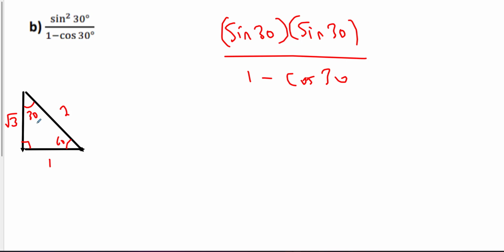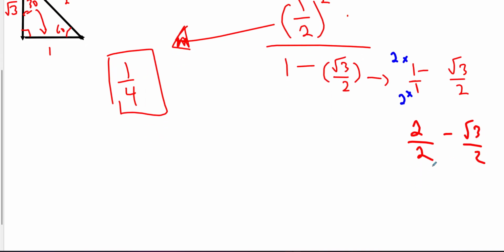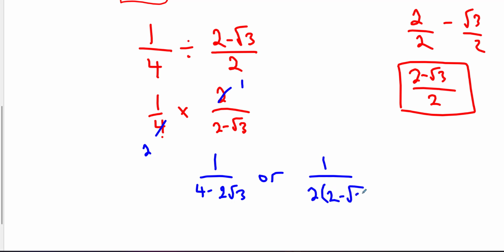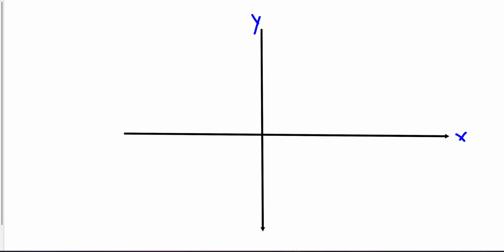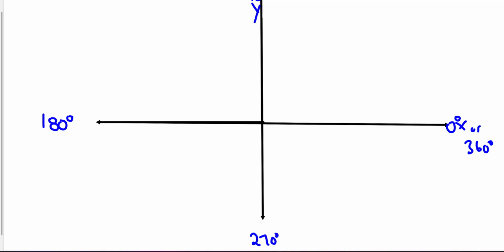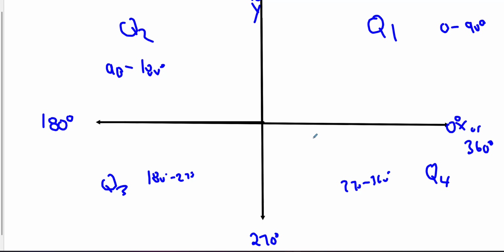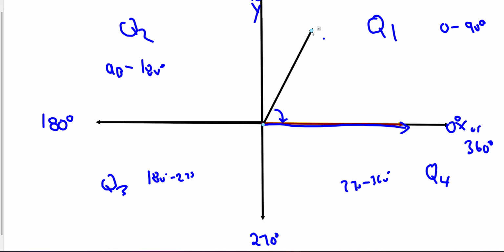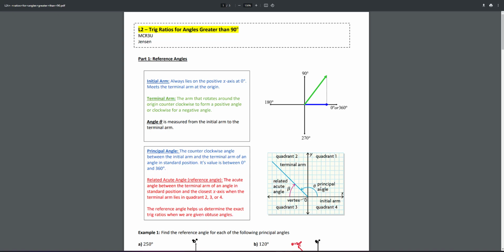Aug 13 Trigonometry Geometry Part 3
Sine cos tan
Terminal arm, CAST rule
Special Triangles, Exact Values